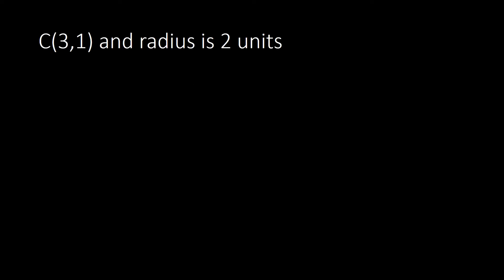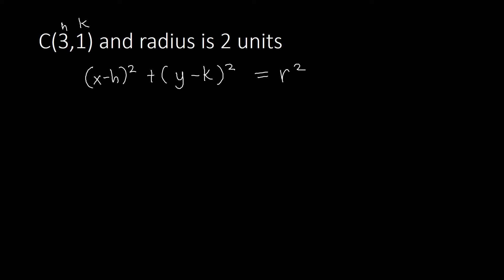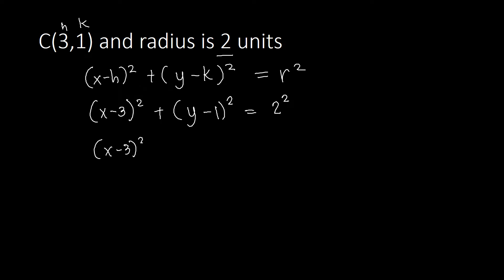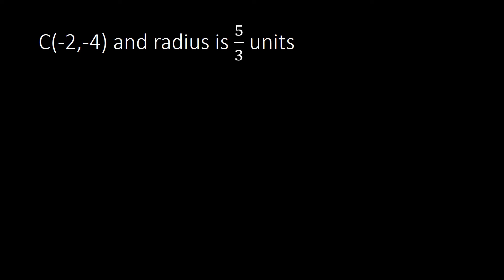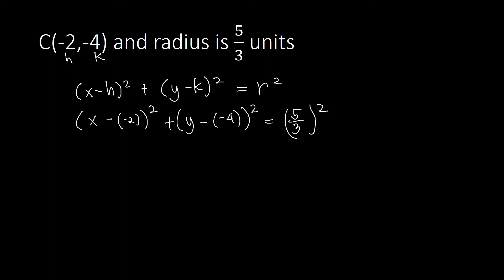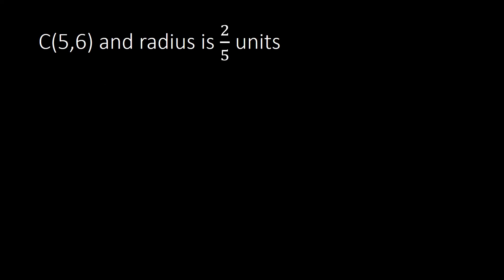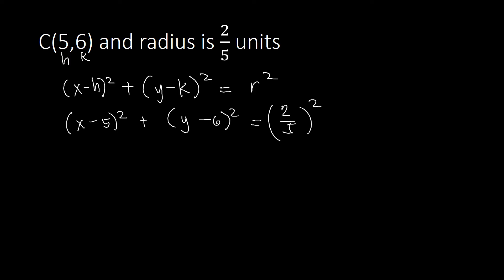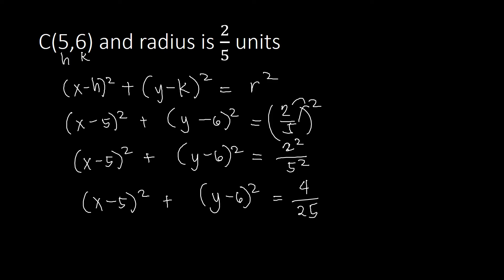Writing Standard Equation of a Circle Given Center & Radius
This video will guide you in writing standard equation of a circle with given center coordinate and the radius measurement.